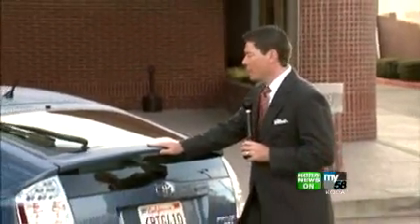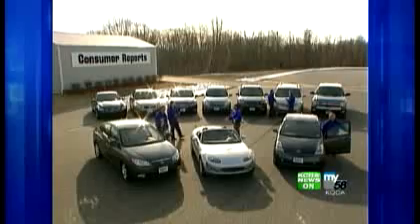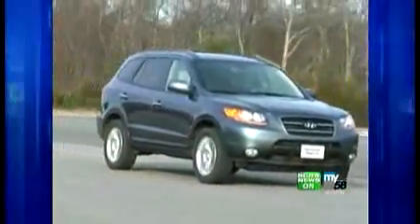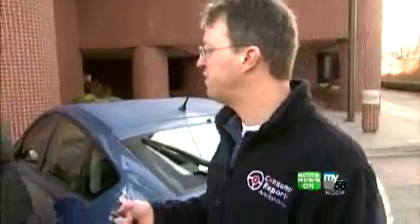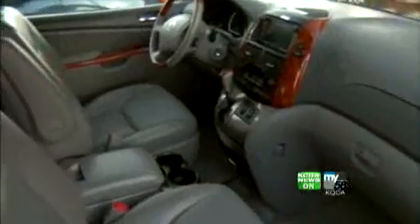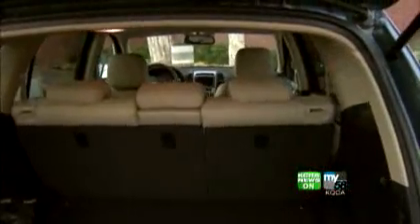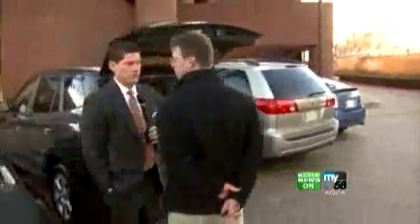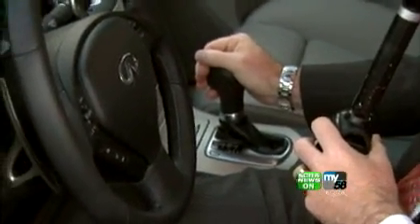Consumer Reports Picks Top Vehicles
Consumer Reports has just come out with its top selections for sedans, sport utilty vehicles, minivans and pickup trucks.